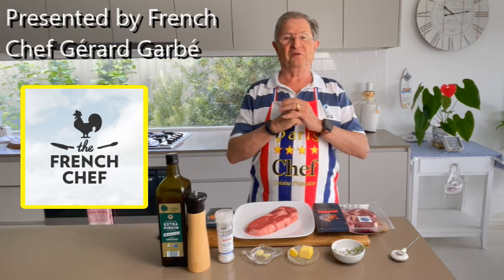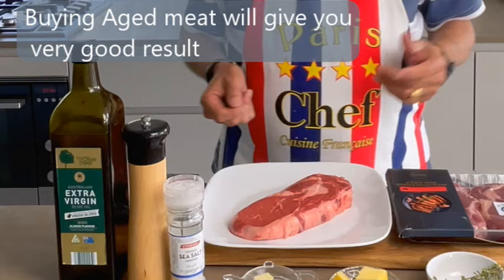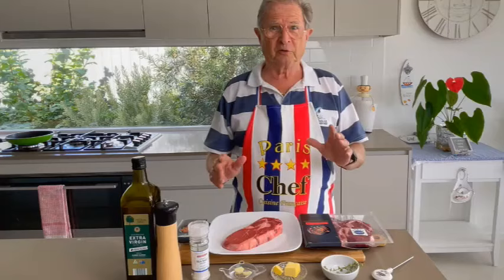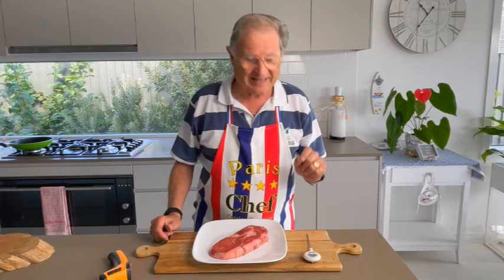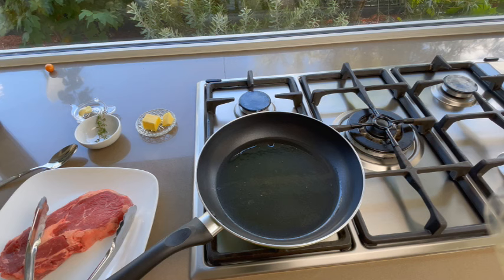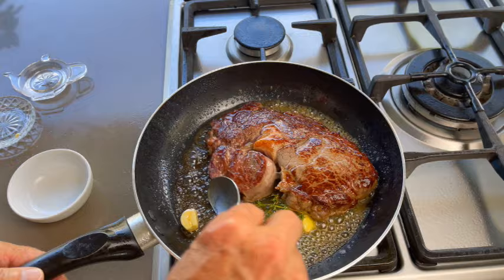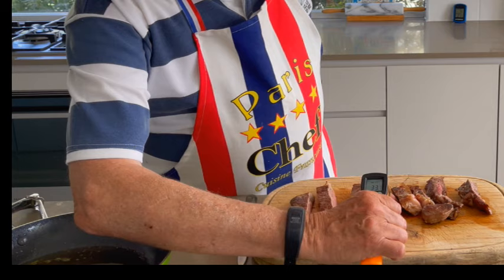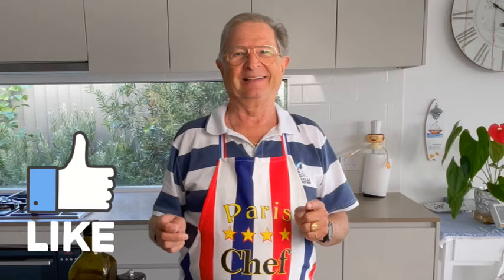HOW TO COOK THE PERFECT STEAK CRISPY TENDER AND JUICY - By French Chef Gérard Garbé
HOW TO COOK THE PERFECT STEAK CRISPY TENDER AND JUICY- by the French Chef Gérard Garbé
🥩In this video you will learn how to cook the perfect steak:  tender, juicy and flavorful like the one they serve in 5 stars restaurants all in the comfort of your home. You will be amazed by the saving you realize.
🗼Follow my 7 professional tips and understand the MAILLARD REACTION.

📜RECIPE INGREDIENTS for the perfect steak
300g to 400g of thick tender beef: Porter house, Scotch fillet. Filet mignon Rib eye (21 day aged) or 100 day grain fed
20 ml of Olive oil or canola oil
30 g of Butter
2 garlic cloves
3 sprigs of thyme
Salt and cracked pepper

📜METHOD:
 1️⃣Warm up a pan or skillet for 2 minutes on high up to 200ºC (400⁰F).
IF YOU consider COOKING LARGER pieces of meat, you may FINISHING THE COOKING IN YOUR OVEN AT around 200⁰C/400 ºF.
2️⃣When the oil is very hot but not smoking gently add the steak in the pan, facing the wall to avoid boiling oil projection toward you. You will hear the steak sizzling in the hot oil.
Cook your steak on high for about 2 minutes on each side.
3️⃣ Turn the steak over and you can reduce to medium and cook for another 2 to 3 minutes on each side.
4️⃣ At the end of cooking add 40 g of butter, 2 sprigs of fresh Thyme 2 garlic cloves and baste your steak with the melted flavored butter, that will help to create an evenly seared steak with a beautiful golden brown crust.
5️⃣ At the end use a thermometer to check the temperature inside the steak to reach the cooking of your choice: Blue, rare, medium rare, medium, medium well or well done. Starting at 44⁰C for blue and hot.
6️⃣ Turn off the heat and remove the steak from the skillet or the pan and now rest the meat on a board uncovered for 1 to 2 minutes. During this time the muscle fibers will relax and allow the juices to redistribute through the cut. The beautiful juice is reabsorbed and will be in your mouth not on the chopping board. Without those juices, the meat will taste dry no matter how premium is the cut.  Now you can slice and serve the steak with the sauce and vegetable of your choice.
7️⃣ And with that, you’re ready to pay homage to Louis-Camille Maillard .
Devore your beautiful steak Crispy juicy tender.
Bon Appetit!
If Cooking on a grill:
If you prefer to cook your steak on the grill, it’s a great way to see the Maillard reaction in action, too. Whether you prefer gas or charcoal, the heat on your grill will be high enough for the Maillard reaction, resulting in a flavor-filled crust.
Start to Cook on Medium High and lower the heat after 2 minutes

When all those conditions are met YOU WILL OBTAIN THIS BEAUTIFUL STEAK COOKED AT THE PERFECTION TENDER JUICY and FLAVORFUL.

If you learn something about this VIDEO please give us the Thumb up and subscribe to support my humble channel please also share, comment, and cook your beautiful steak like a French chef.

BON APPETIT! Enjoy your Perfect steak crispy outside Juicy and tender inside 🍽️🥩
Au Revoir et à bientôt